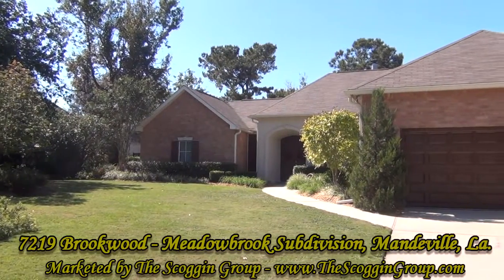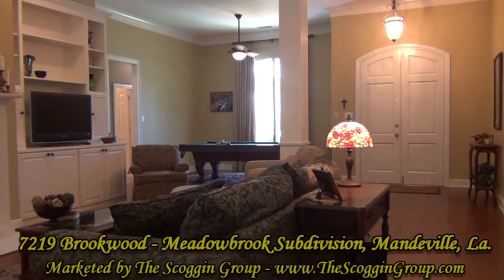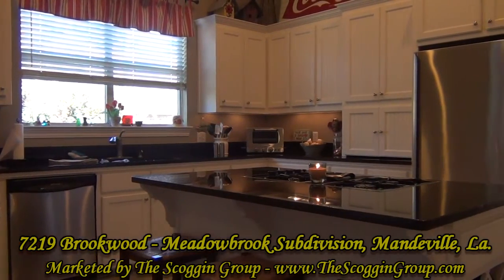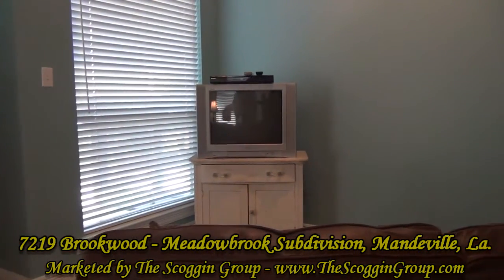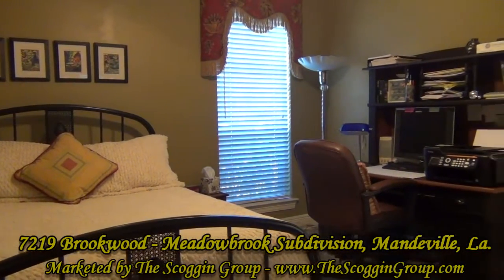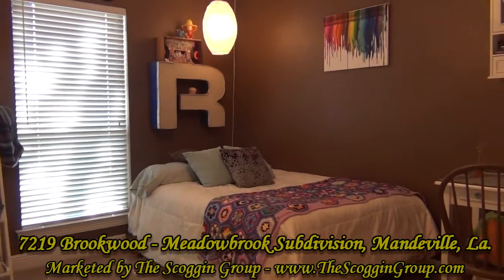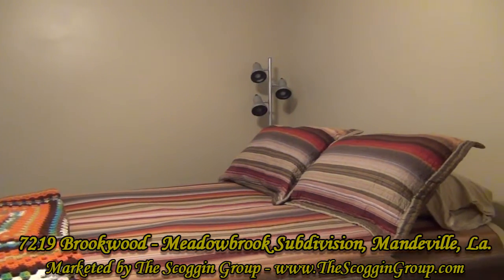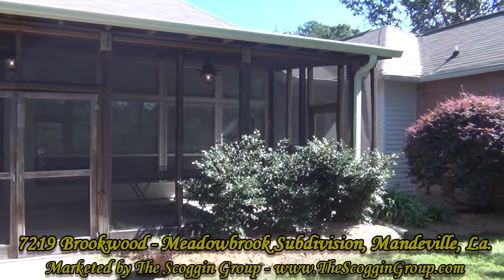St Tammany Real Estate SOLD!!!! - 7219 Brookwood located in Meadowbrook Subdivision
7219 Brookwood Drive, located in Meadowbrook Subdivision in Mandeville, La. is a beautiful 15 year old, 4 bedroom, 3 full bathroom single family home boasting 2,554 square feet of living space. The kitchen has granite countertops, center island, upgraded stainless steel appliances, an abundance of cabinet space and an ample amount of natural lighting while it's dinette area is located off of the kitchen area.  The living area is spotlighted with wood flooring, crown molding, built in bookcases, fireplace with mantle and a wall of windows.  The oversized master bedroom measuring approximately 14 x 16 square feet with carpeted flooring and an additional space that could be used as a separate sitting area.  The spacious master bathroom is enhanced with tile flooring, corner garden tub, separate walk in shower, separated vanities and an abundance of cabinet space.  The additional three bedrooms vary in size from 11 x 11 to 12 x 13 square feet.  Two bedrooms are located towards the front left of the home and share a connecting bathroom.   The fourth bathroom, which could also be used as a guest room, is located off of the kitchen area and is equipped with his it's own bathroom for extra privacy.  This open and airy home is positioned on a fenced-in lot measuring 90x140 square feet.  7219 Brookwood Drive is located Meadowbrook Subdivision, a private community, that has an established homeowners association, community pool, tennis courts, walking path and children's play area.  Close to shopping, restaurants, banking and minutes to the Causeway Bridge.